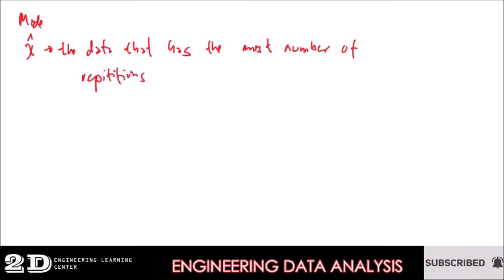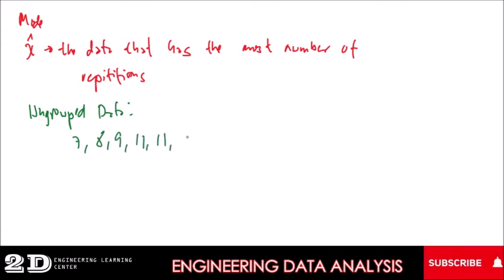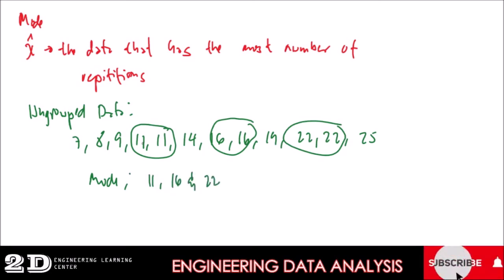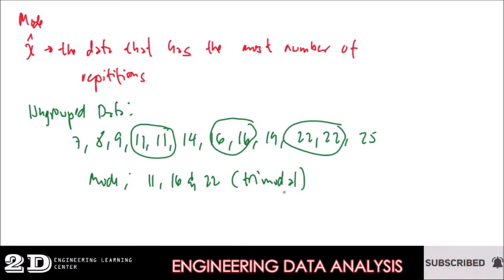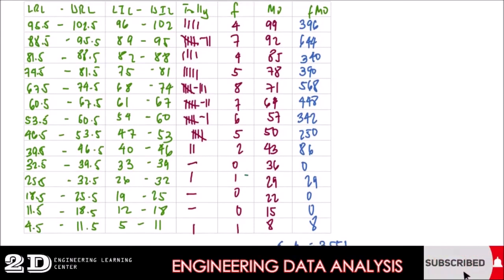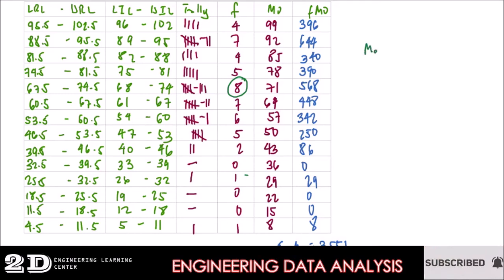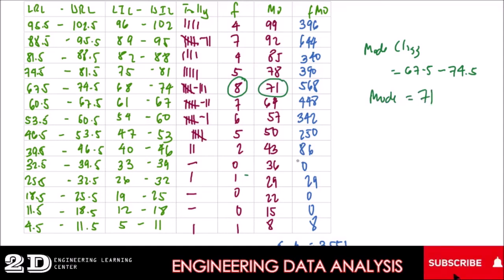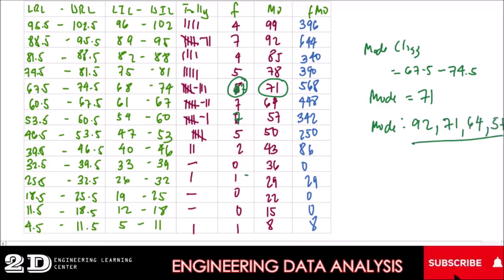ENGINEERING DATA ANALYSIS MODE OF UNGROUPED AND GROUPED DATA